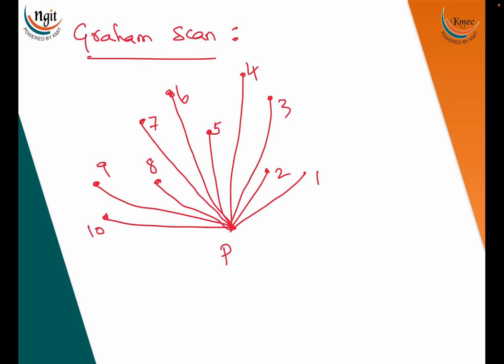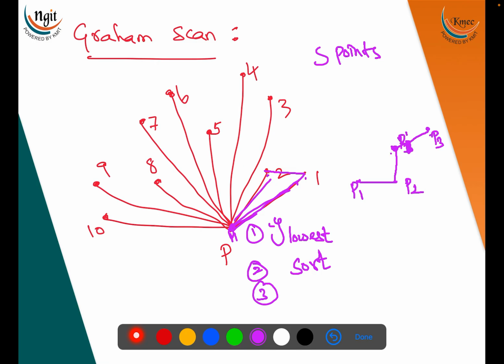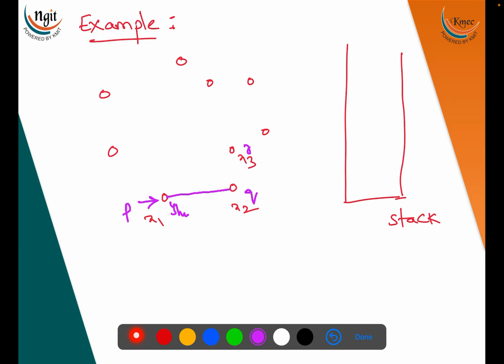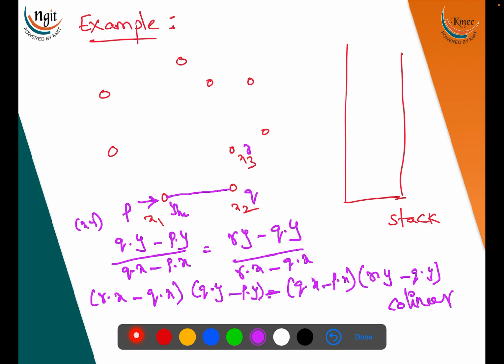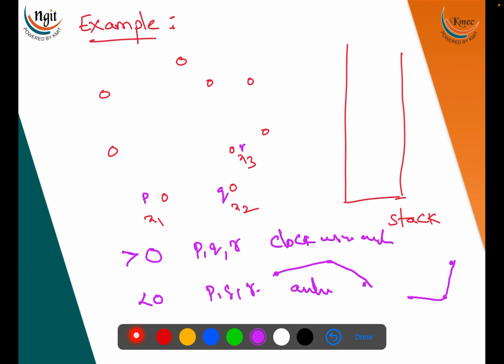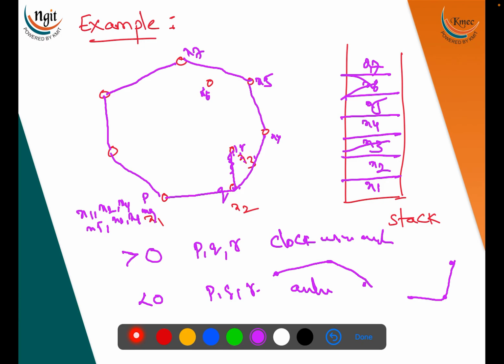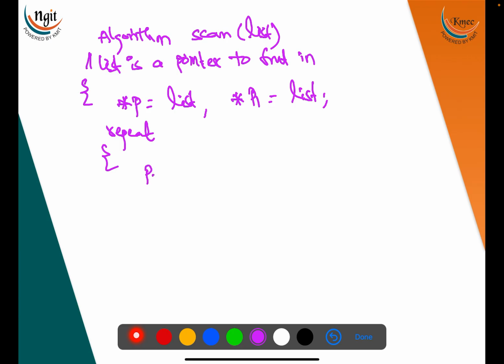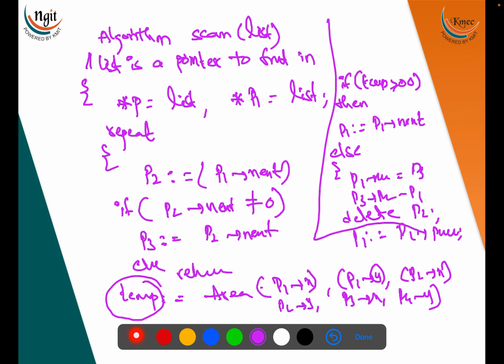2.8.1 Example : Convex hull